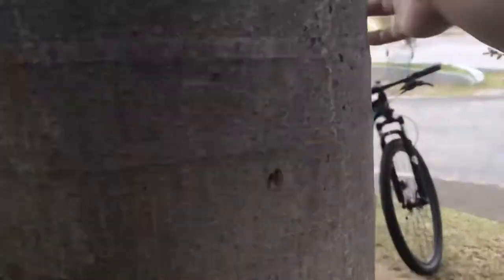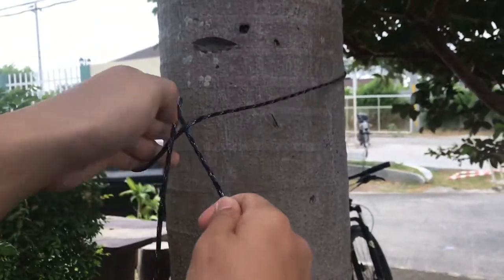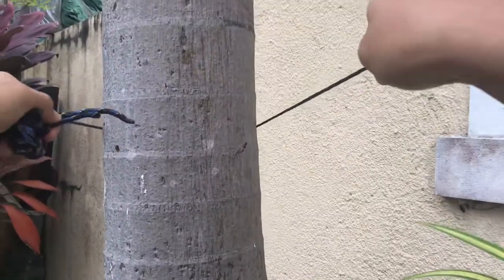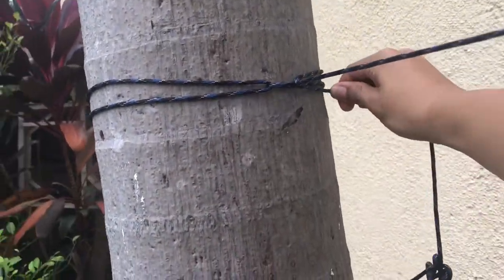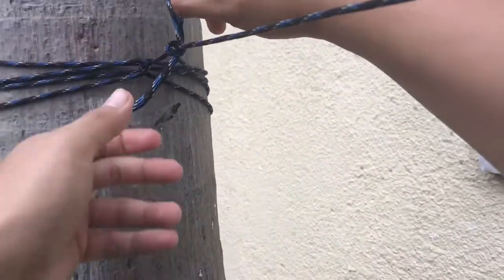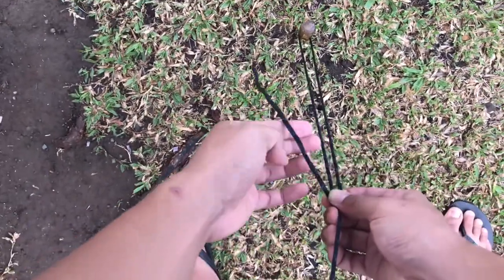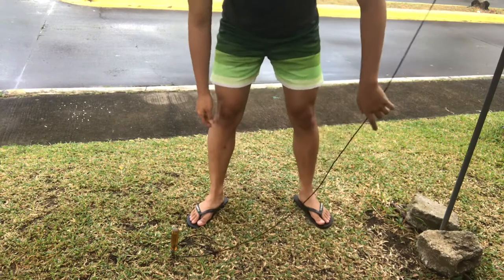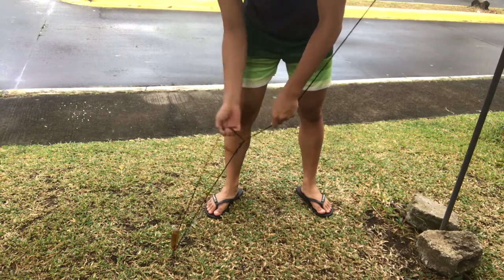Tent Pitching - Effective for Bikepacking and Backpacking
My grade 12 video assessment for PE